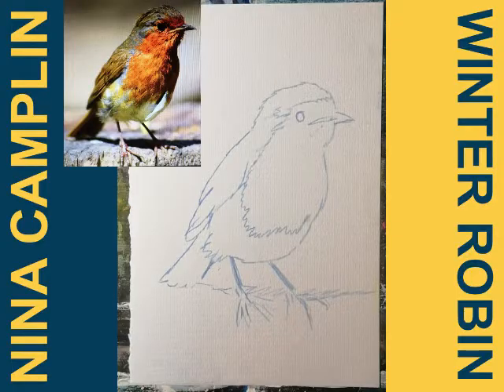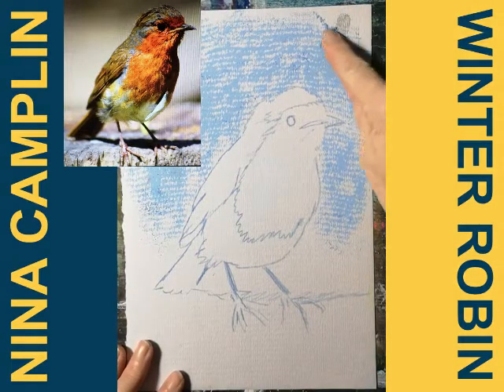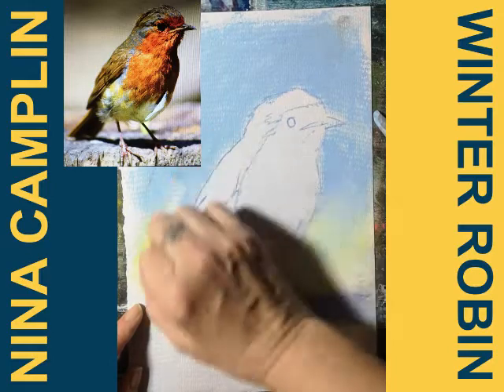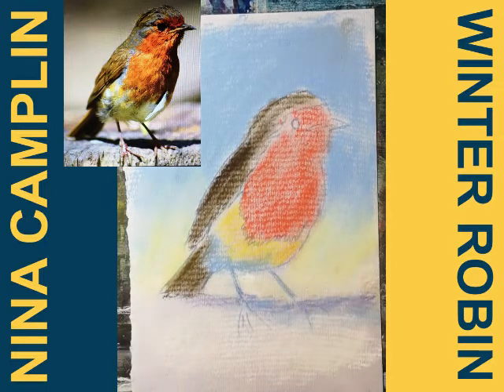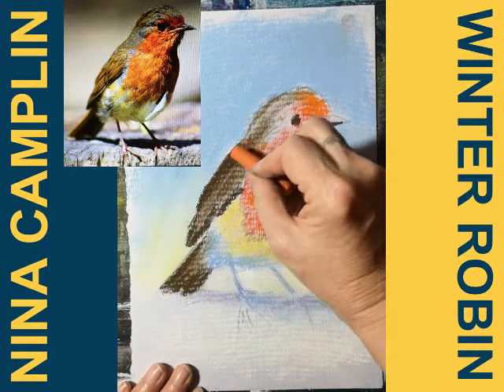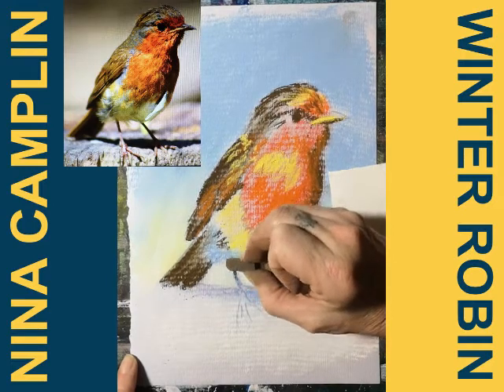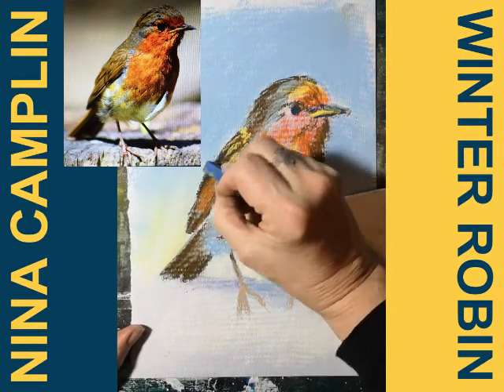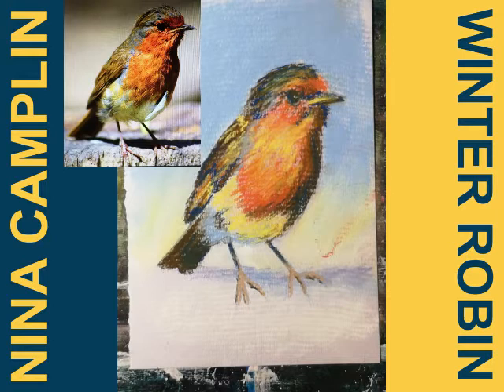Winter Robin in Pastels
This week we are painting a winter robin using pastels.

The Bright Side is a VC Gallery Virtual Community creative project.